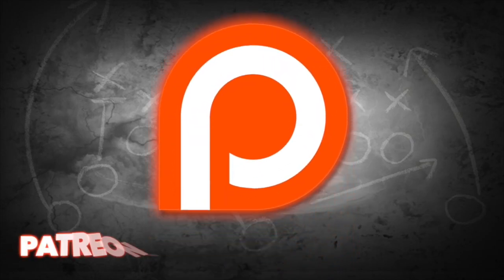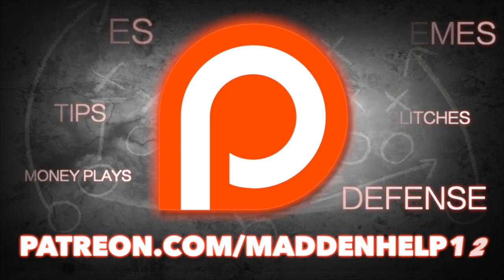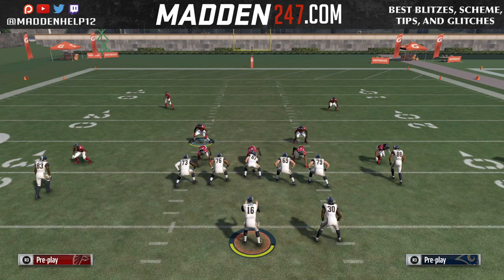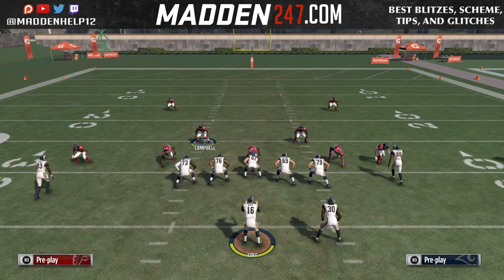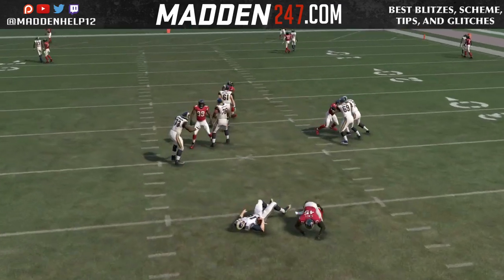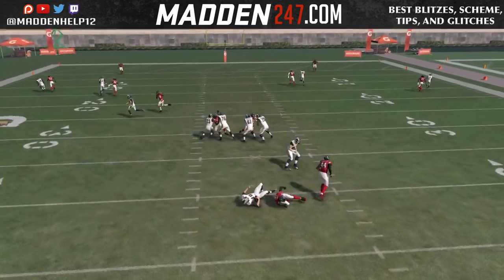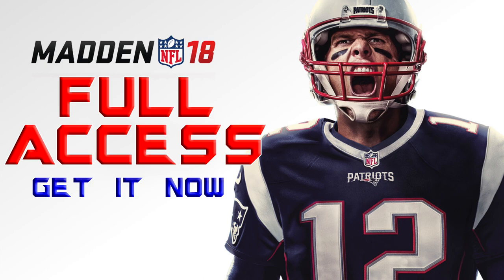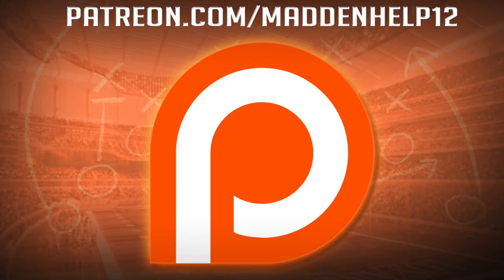Madden 17 - Dollar 3-2-6 B-GAP Heat Part 1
Setup:
pinch DL
crash DL down
spread LB's
QB contain